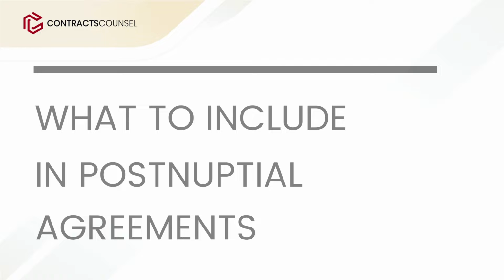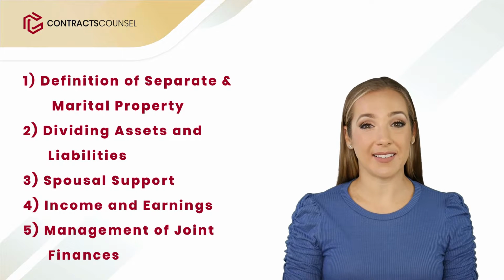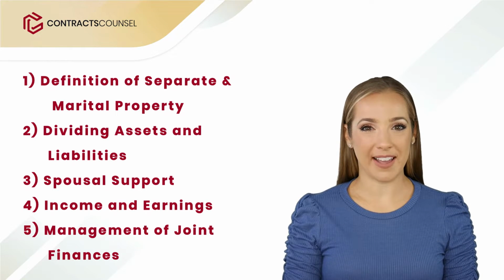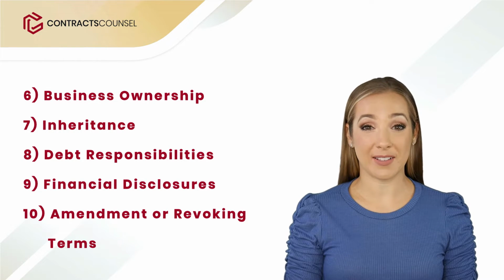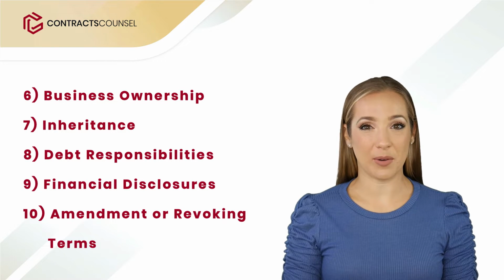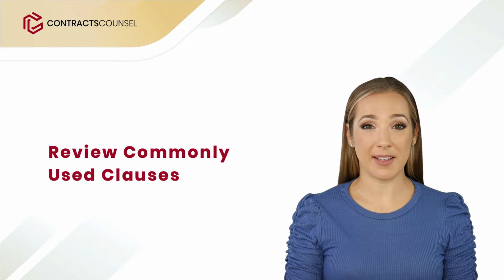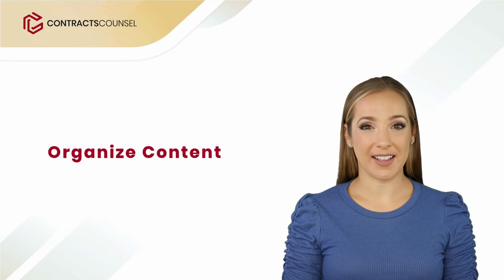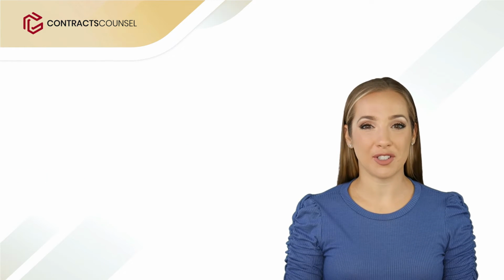How To Write a Postnuptial Agreement [Lawyer Templates Available]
How do you write a postnuptial agreement? This video gives you a step-by-step guide to write your postnup to make sure you're protected. Learn the commonly used terms and considerations for getting a postnup.

This video includes:

- Why Consider a Postnup
- Key Terms Included
- 8 Steps to Draft a Postnuptial Agreement